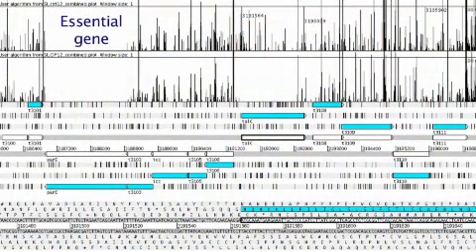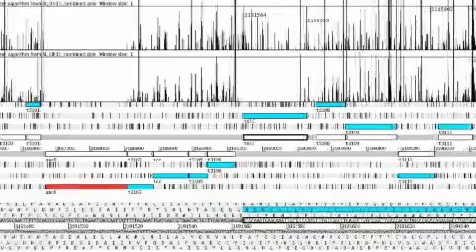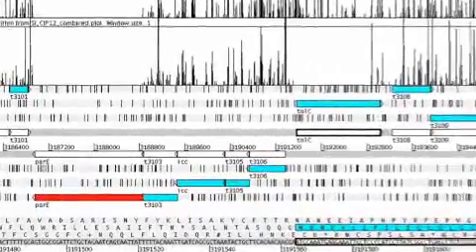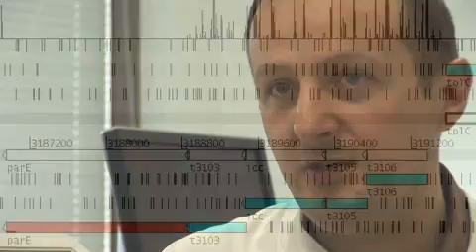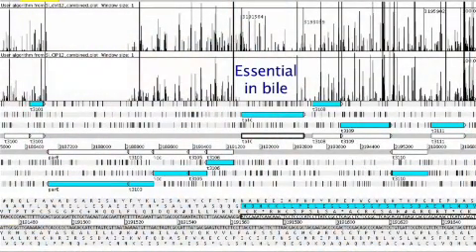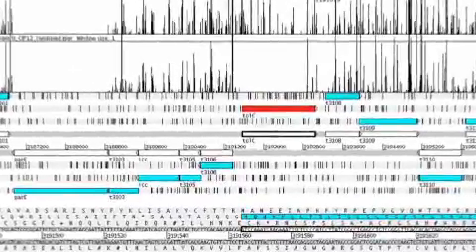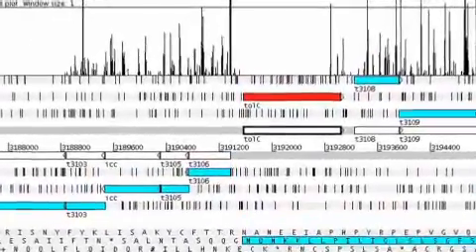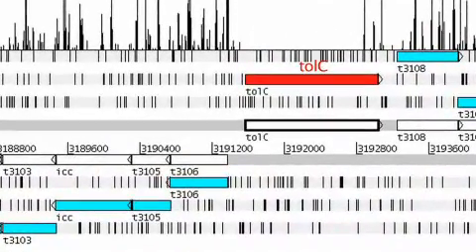TraDIS technique tackles typhoid - Sanger Institute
For the first time, researchers are able to look at the need for every gene in a bacterial cell in a single experiment. The new method will transform the study of gene activity and the search for weaknesses in bacterial armouries.

Using a newly developed, next-gen sequencing method, a team established which genes Salmonella Typhi needs to survive and which are more of a luxury. The results and the method will be a boon to scientists tackling bacterial disease, allowing them to capitalize on the abundance of genomic sequence data from next-generation sequencing technologies.